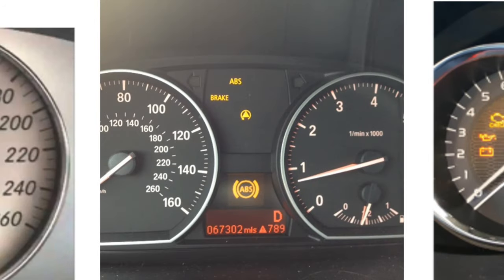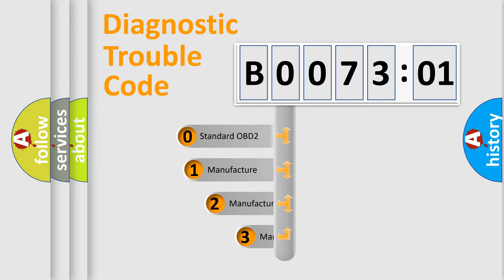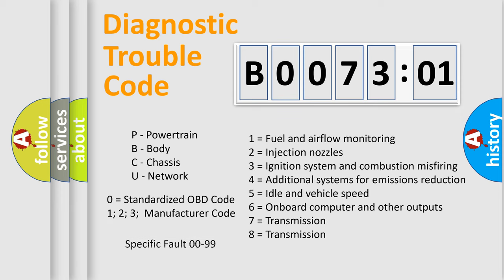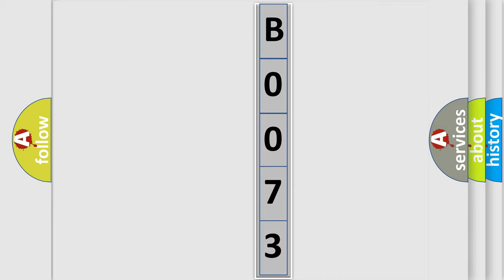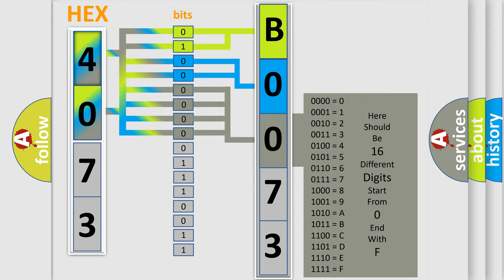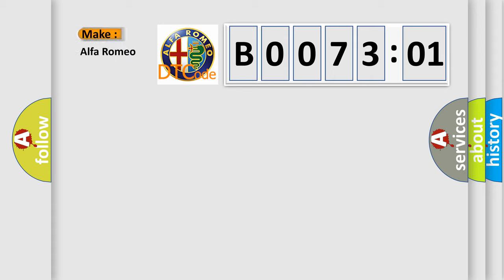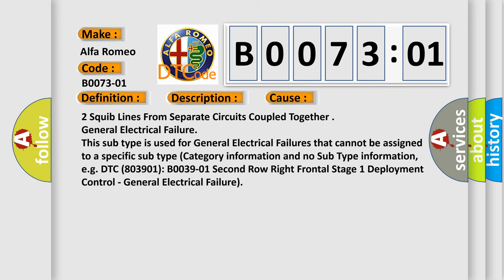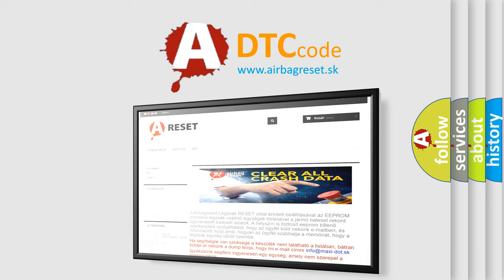DTC Alfa-Romeo B0073-01 Short Explanation